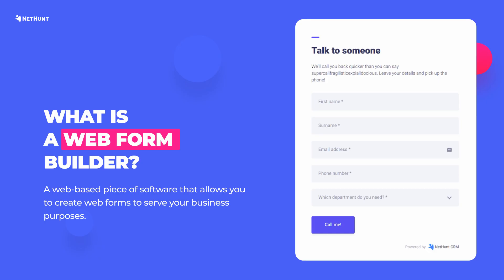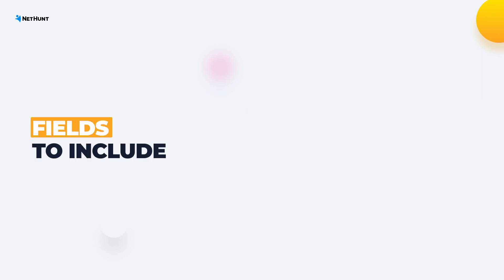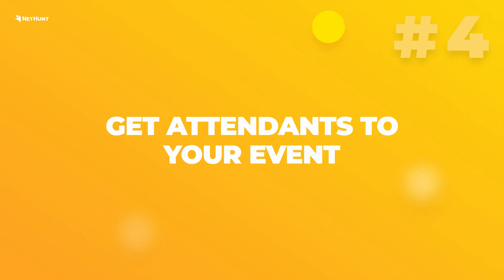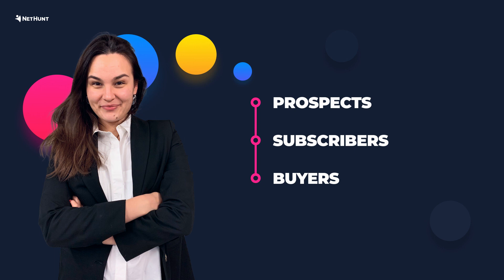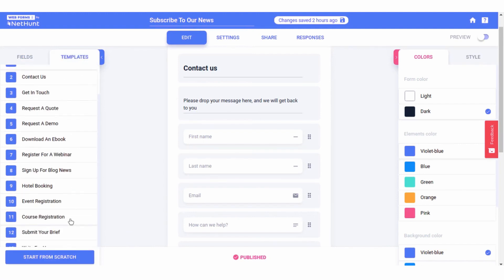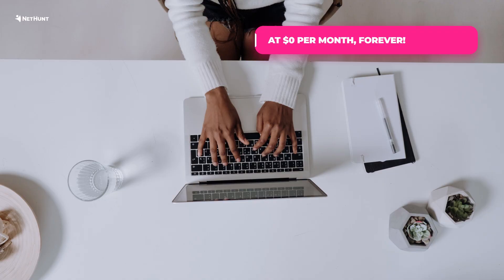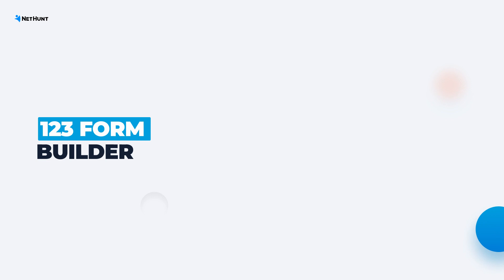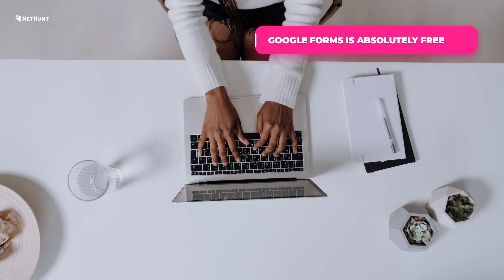Best Online Form Builders To Generate Leads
Watch this video to find out what an online form builder is, learn how salespeople can benefit from using it, and get a list of the 5 best free online form builders for your business! Give Web Forms by NetHunt a try it’s $0 per month forever!

To make your lead generation even more successful, check out the following NetHunt resources:
- CRM from A to Z. How to choose the right CRM for your business.
- Lead Generation Forms: Five Examples to Actually Get Leads

Time-codes:
01:00 What is a web form builder?
01:40 5 Use-cases of online web form builders for salespeople
01:51 Use-case #1: Collect contact information
02:30 Use-case #2: Survey your customers
03:06 Use-case #3: Get product registrations
03:49 Use-case #4: Get attendants to your event
04:33 Use-case #5: Grow your email list
05:18 What makes a good online web form builder?
05:56 The 5 best free online web form builders
06:05 Web Forms by NetHunt
07:01 JotForm
08:16 123 Form Builder
09:22 Google Forms
10:10 Paperform

An online web form builder is a web-based tool that allows you to create, edit, save and share highly functional web forms that fit your business needs - all without having to code them yourself.

A great online form builder provides its users with a chance to create different types of web forms - quiz, the registration form, the survey form, the contact form, the payment form, etc.

Salespeople use web forms for a variety of different tasks starting with lead generation and ending with collecting customer feedback. With an online form builder, salespeople don’t have to rely on web developers to supply them with a web form - they can implement their ideas in life themselves.

Here are the 5 most prominent use-cases of online web form builders for salespeople:
- Survey your customers
- Get product registrations
- Get attendants to your event

However, to streamline all of those activities, salespeople need to choose an online form builder that is flexible, simple and fast to use, designed to work on any website and affordable. Good tools don’t have to be expensive, especially when the competition in the market is so high. In fact, the market for online web form builders is so vast, there are plenty of amazing free solutions for your business to try.

Here are the 5 best free online web form builders:
- Web Forms by NetHunt
- JotForm
- 123 Form Builder
- Google Forms
- Paperform

Web Forms by NetHunt is a free, extremely user-friendly online form builder that allows you to create beautiful and highly functional web forms without having to code them. You can use the drag and drop builder and the web form appearance editor to either edit one of the ready-made templates or craft a form completely from scratch. Give Web Forms by NetHunt a try